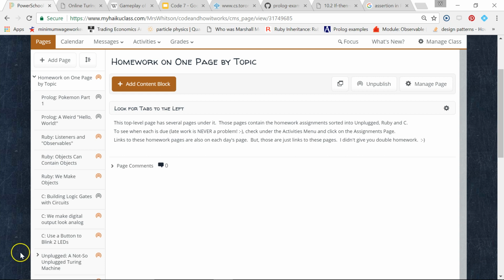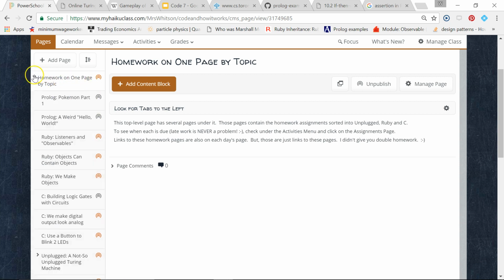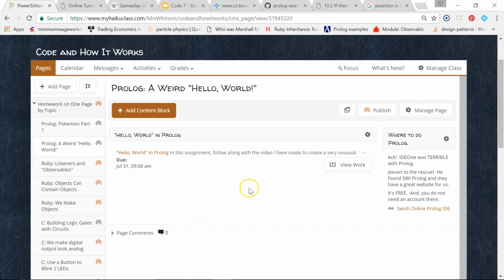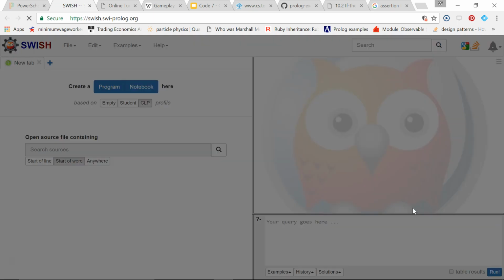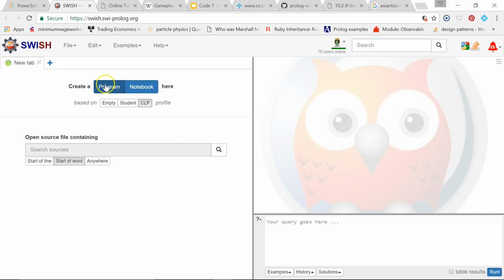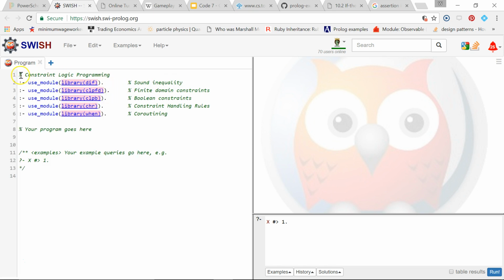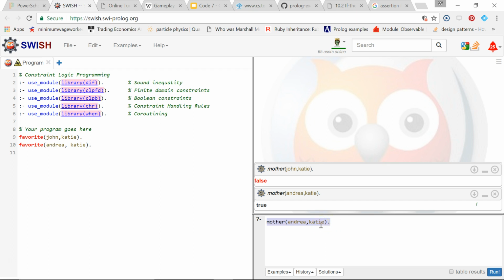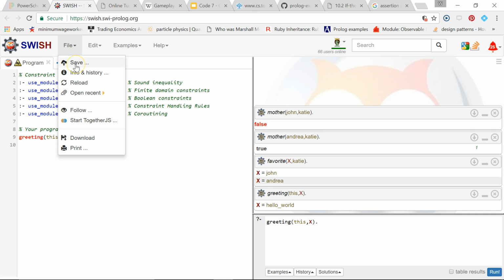Prolog Hello, World